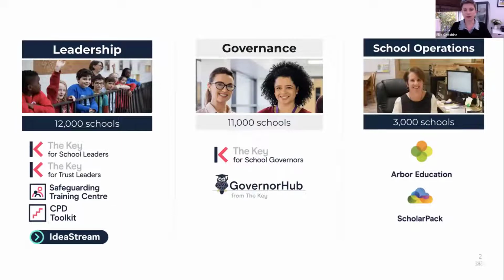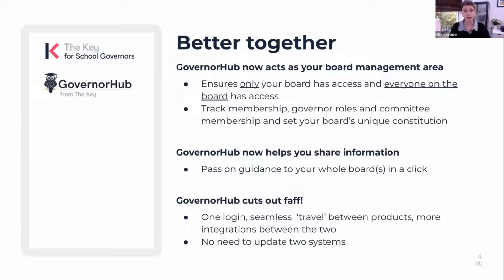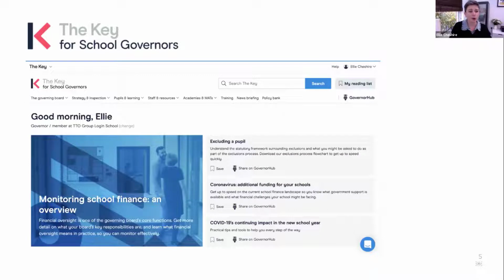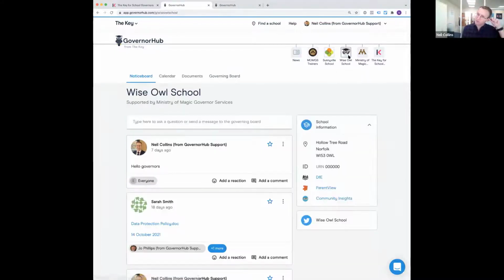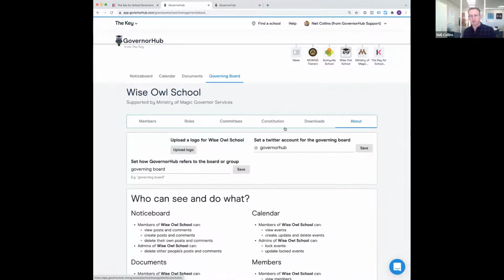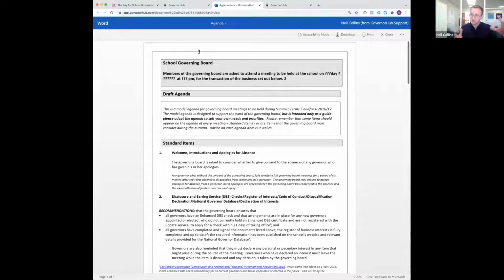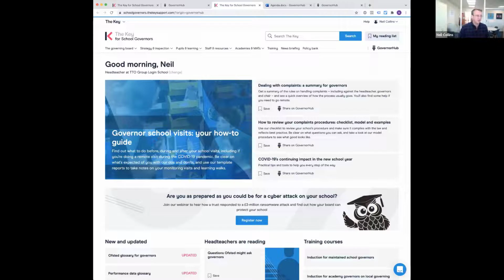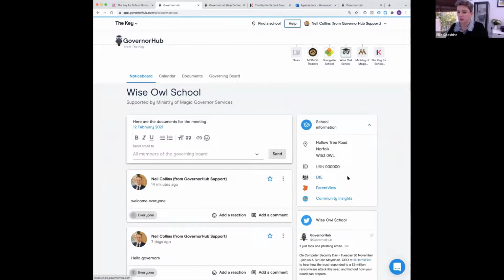An introduction to GovernorHub webinar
We hosted two 'Intro to GovernorHub' webinars for customers of The Key for School governors on 19 November 2021.

Anyone who subscribes to The Key for School Governors now has GovernorHub as part of their subscription so we wanted to explain a bit more about what GovernorHub is and what it can do!